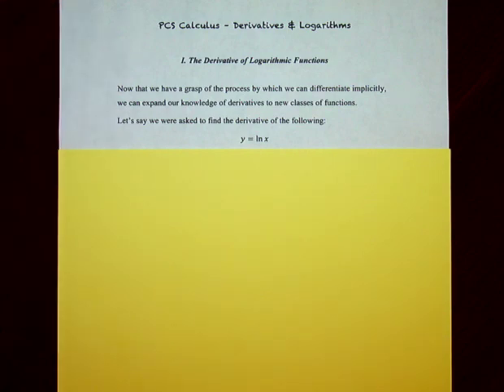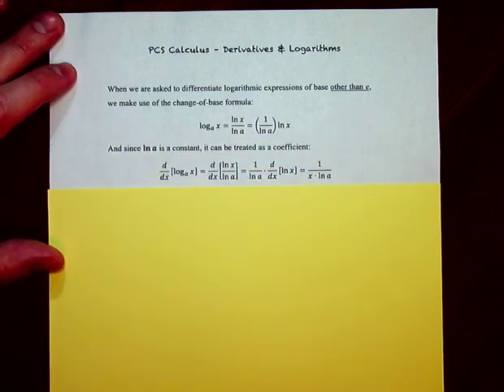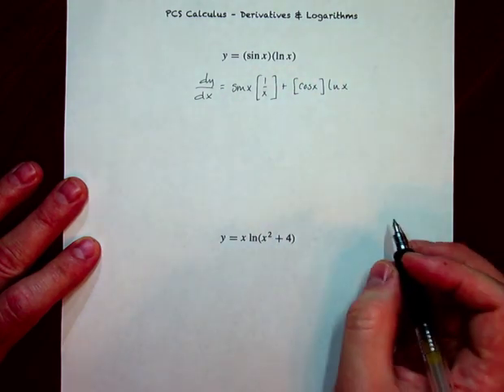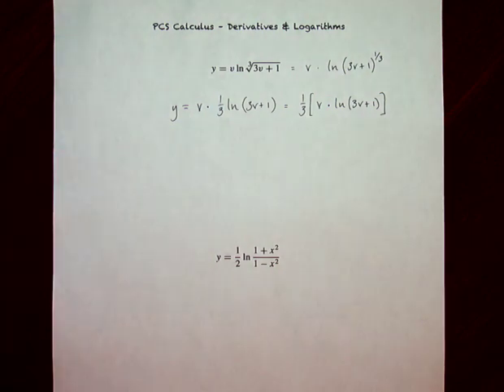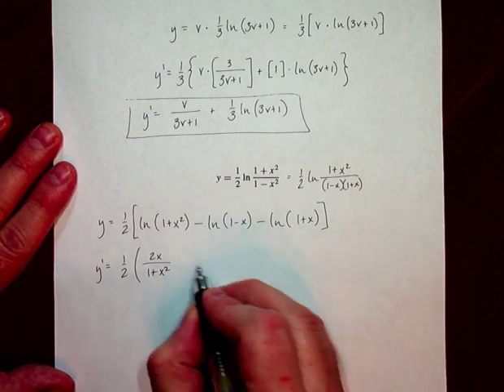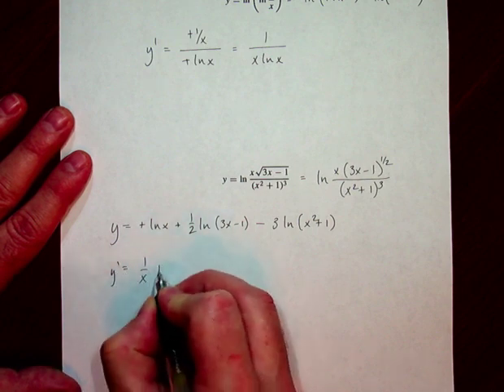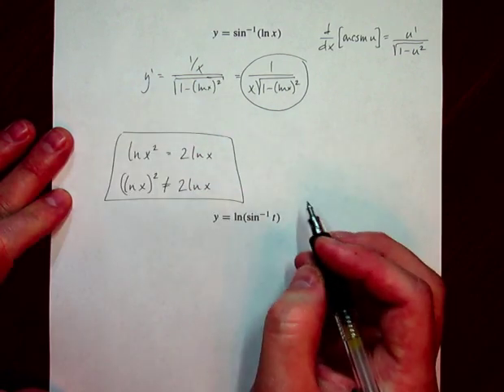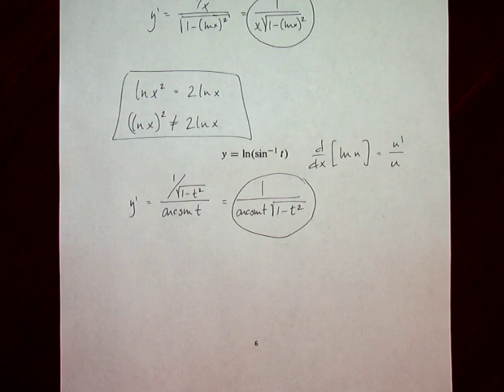PCS Calculus - Logs & Derivatives - video 1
The process by which we take the derivative of logarithmic functions.